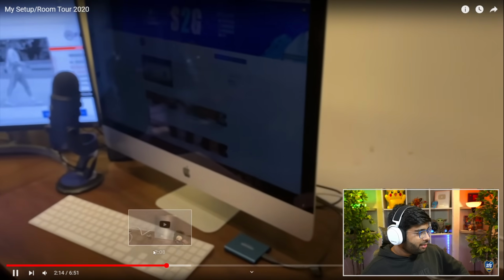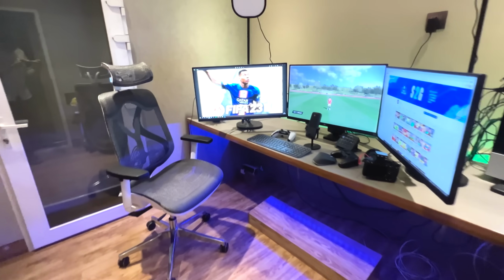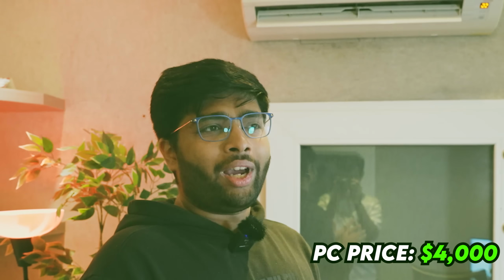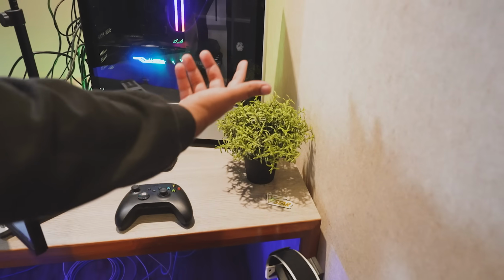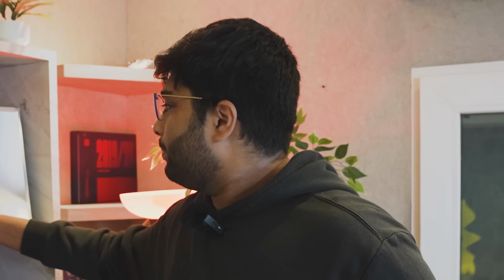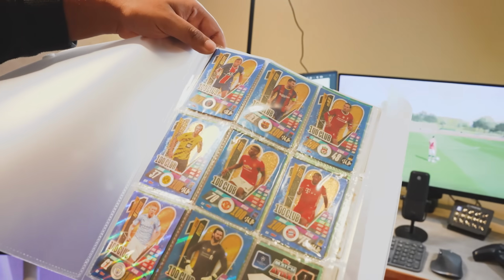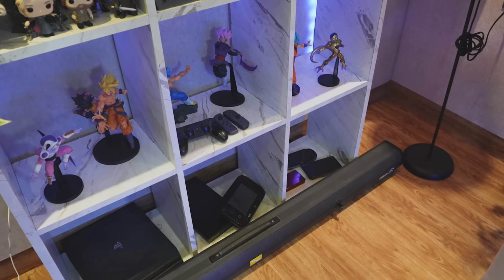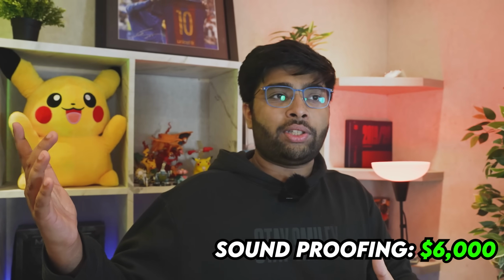My $10,000 YouTube Setup 2022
►Become a SEASON TICKET HOLDER!